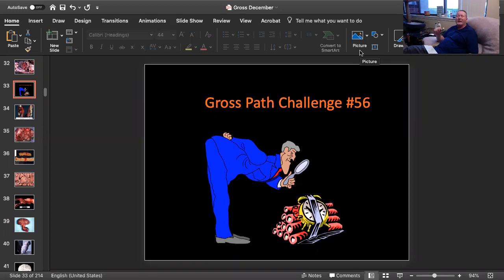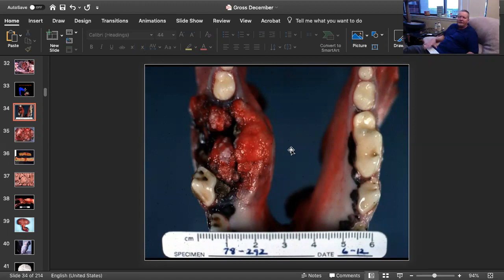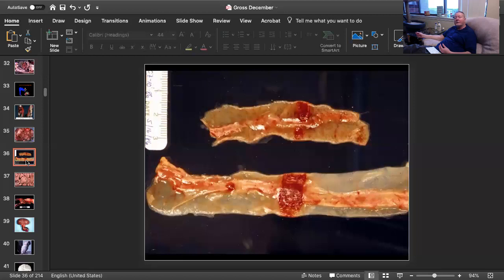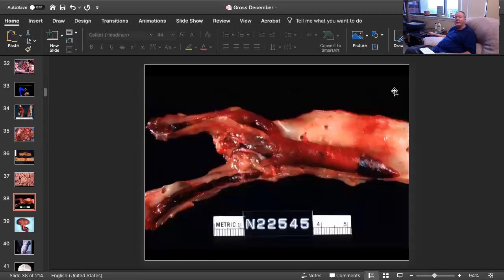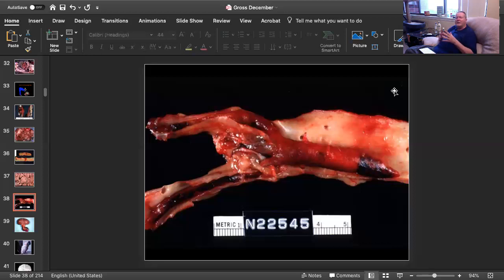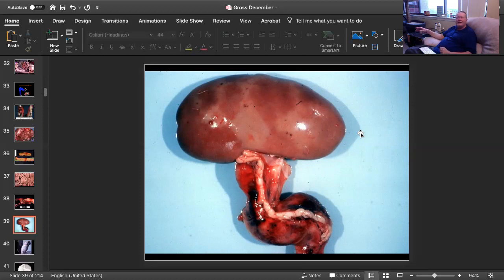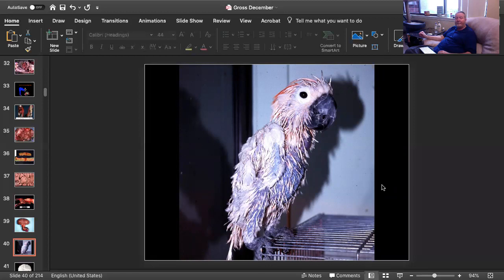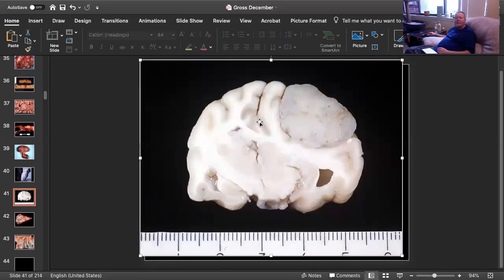Gross Path Challenge 56